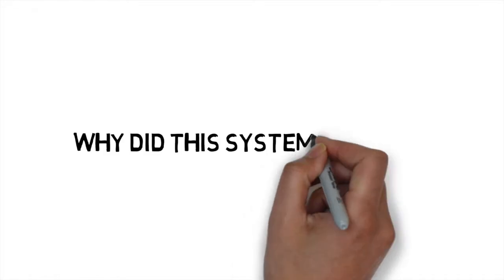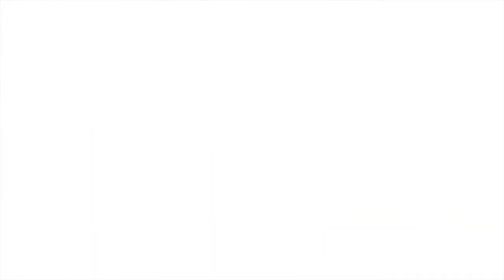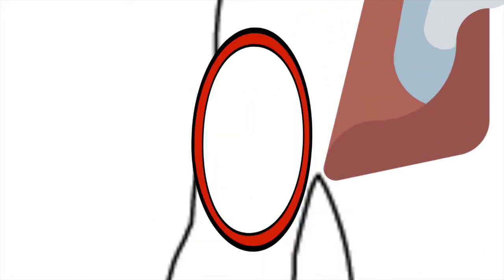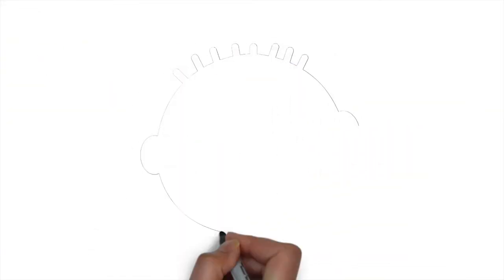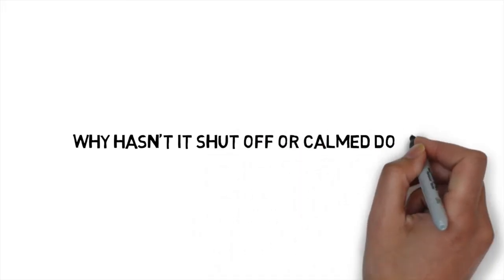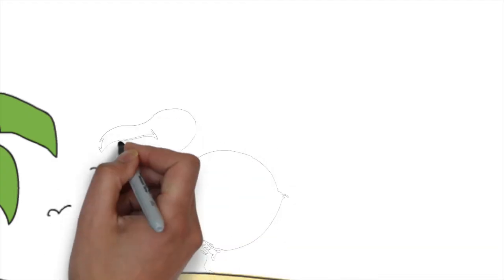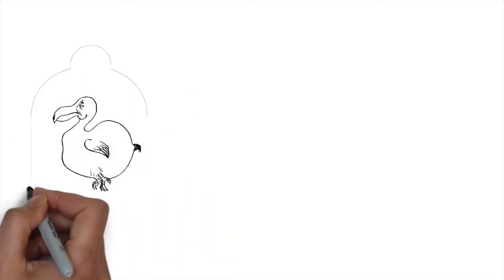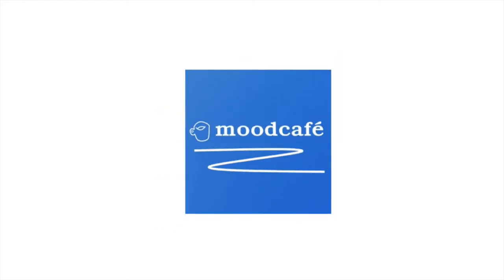Shine Fight and Flight improved audio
This video is about Fight and Flight response